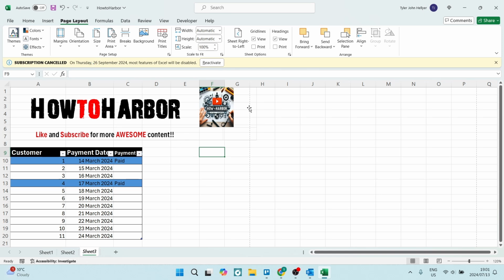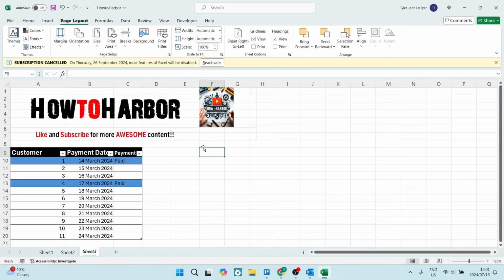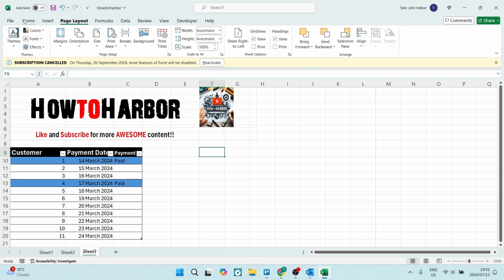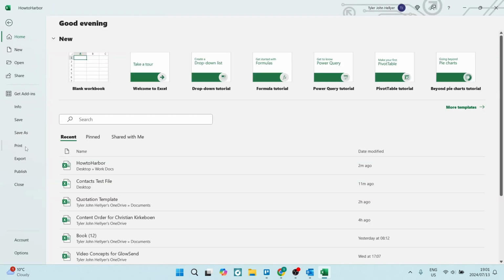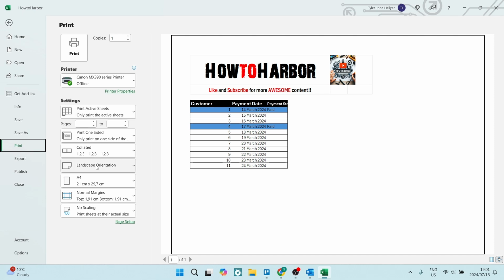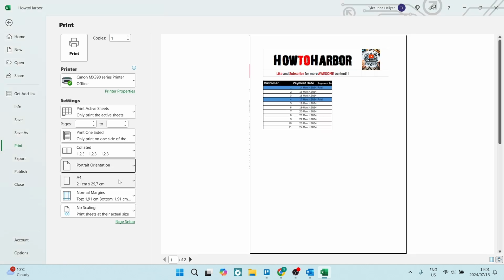How to Make All Sheets to Landscape Orientation in Excel | Excel Tips and Tricks 2026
In this video, we'll show you a quick and easy way to change the orientation of multiple sheets in an Excel workbook to landscape mode, saving you time and ensuring consistency across your data.
By default, new Excel sheets are set to portrait orientation, but sometimes it's necessary to switch to landscape mode, especially when working with wide datasets or creating reports. Traditionally, you would need to change the orientation for each sheet individually, which can be time-consuming and tedious.
However, we'll demonstrate a simple trick that allows you to change the orientation for all sheets in your workbook simultaneously. This involves using the "Page Setup" options and a few strategic keystrokes to quickly apply the landscape setting to every sheet in your file.
We'll walk you through the step-by-step process, ensuring that you understand how to replicate this technique for your own Excel projects. Additionally, we'll discuss the importance of maintaining consistent formatting across your workbook, and how this trick can help streamline your workflow and improve the overall presentation of your data.
By the end of this video, you'll have a valuable new skill in your Excel toolkit, allowing you to efficiently change the orientation of multiple sheets with just a few clicks. This tip will be especially useful for anyone who frequently works with large datasets or creates reports in Excel.

Timestamps

Intro – 00:00 – 00:14
Making All Sheets to Landscape Orientation in Excel – 00:15 – 01:26